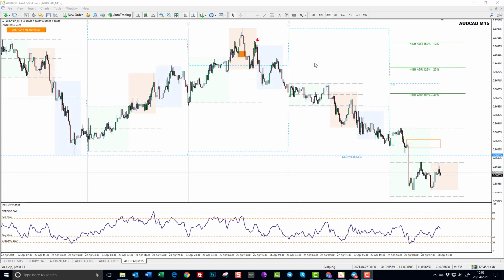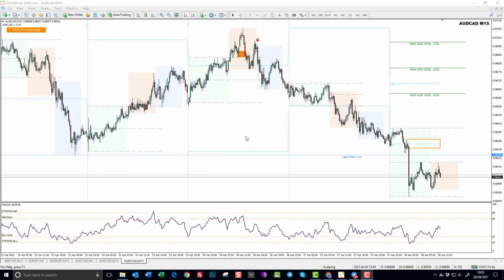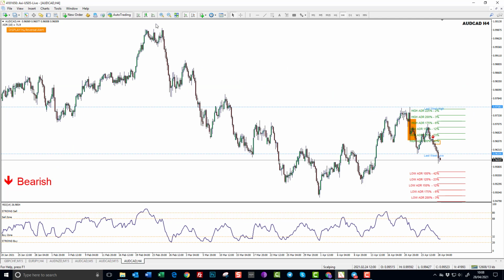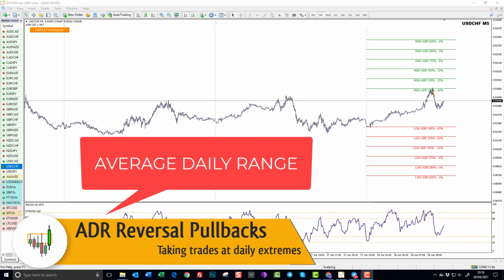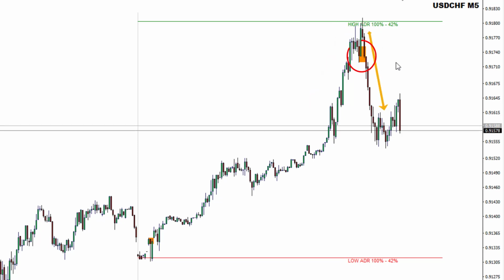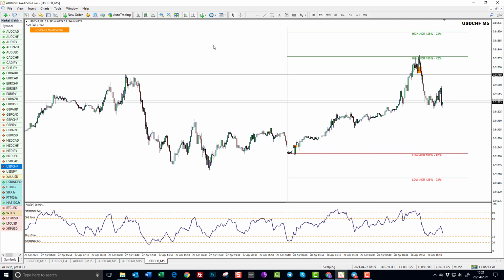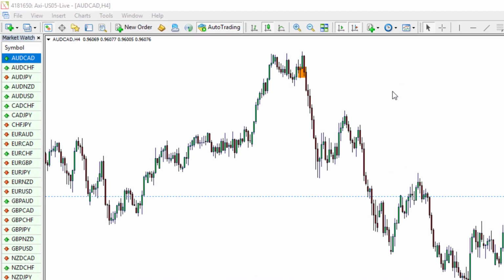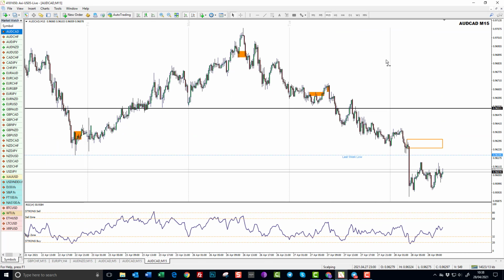3 Must-know Strategies For Trading Market Structure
The market reversal alerts indicator is incredibly powerful and fits perfectly with virtually any system to enhance and confirm entries into any market. These are the top 3 ways I use the indicator to find high probability setups on multiple time frames.